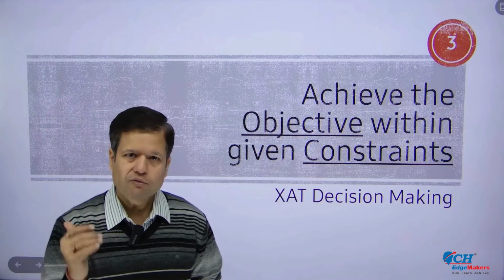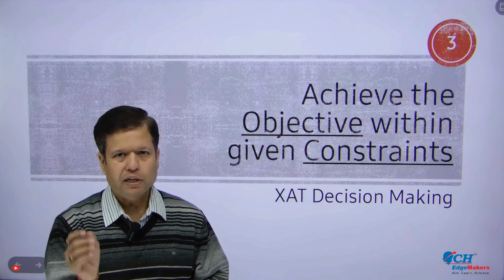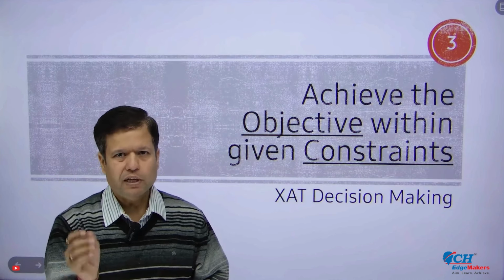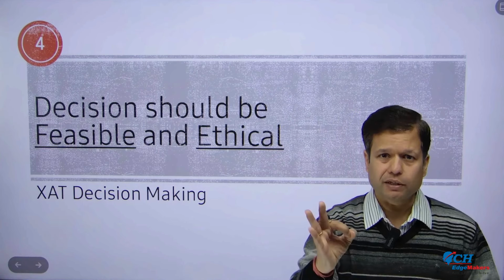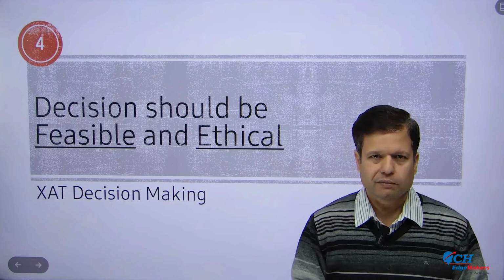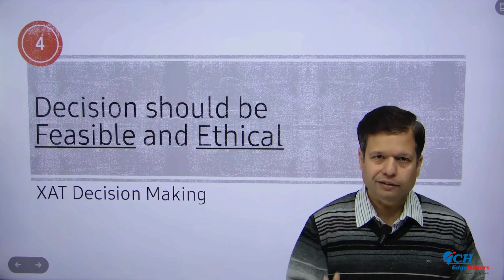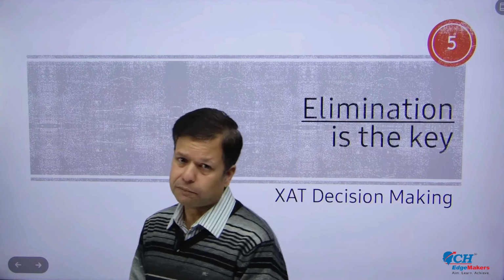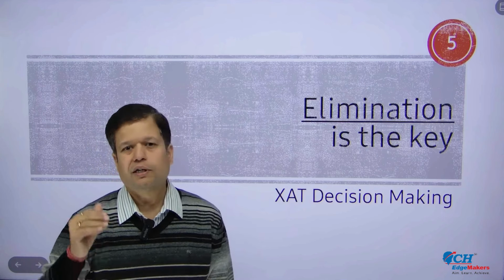XAT Preparation Strategy | Prepare for XAT 2024 | Best Tips- Decision Making | P -1 | Sourabh Sharma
Welcome to the XAT 2024 Masterclass with Sourabh Sharma, Director at CH Edge Makers Indore! 🚀 In this exclusive video, I unveil a powerful XAT preparation strategy designed to elevate your performance in the upcoming exam. As an experienced educator and mentor, I share valuable insights, proven techniques, and insider tips to help you prepare effectively.

𝗨𝗻𝗹𝗲𝗮𝘀𝗵 𝗬𝗼𝘂𝗿 𝗣𝗼𝘁𝗲𝗻𝘁𝗶𝗮𝗹 𝘄𝗶𝘁𝗵 𝗘𝘅𝗽𝗲𝗿𝘁 𝗖𝗼𝗮𝗰𝗵𝗶𝗻𝗴 𝗳𝗼𝗿 𝗖𝗔𝗧, 𝗜𝗣𝗠, 𝗖𝗨𝗘𝗧, 𝗖𝗠𝗔𝗧, AFXI and CRT 𝗘𝘅𝗮𝗺𝘀! 🚀

𝗢𝘂𝗿 𝗱𝗲𝗱𝗶𝗰𝗮𝘁𝗲𝗱 𝘁𝗲𝗮𝗺 𝗼𝗳 𝗲𝗱𝘂𝗰𝗮𝘁𝗼𝗿𝘀 𝗶𝘀 𝗰𝗼𝗺𝗺𝗶𝘁𝘁𝗲𝗱 𝘁𝗼 𝗴𝘂𝗶𝗱𝗶𝗻𝗴 𝘆𝗼𝘂 𝘁𝗼𝘄𝗮𝗿𝗱𝘀 𝗲𝘅𝗰𝗲𝗹𝗹𝗲𝗻𝗰𝗲.

𝗟𝗲𝘁'𝘀 𝗺𝗮𝗸𝗲 𝘆𝗼𝘂𝗿 𝗮𝘀𝗽𝗶𝗿𝗮𝘁𝗶𝗼𝗻𝘀 𝗮 𝗿𝗲𝗮𝗹𝗶𝘁𝘆 𝘁𝗼𝗴𝗲𝘁𝗵𝗲𝗿!